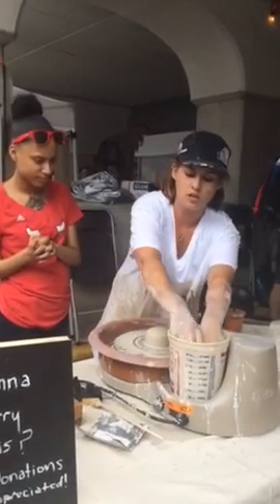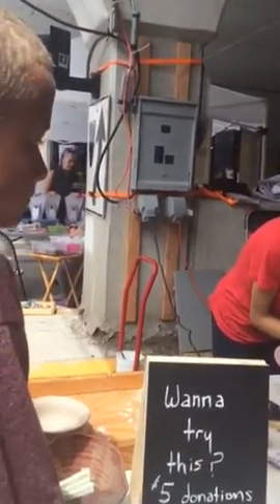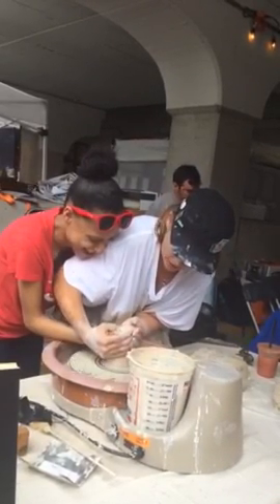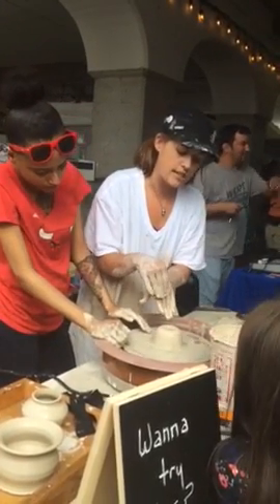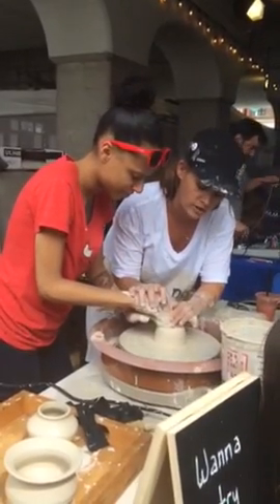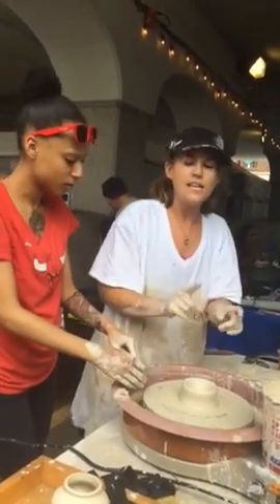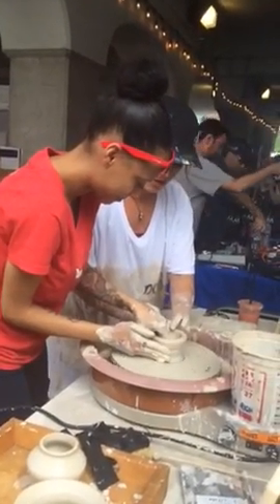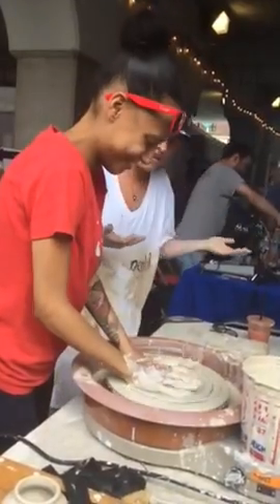Nodd Pottery Throwing Demo | Glenwood Ave Arts Fest 2016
Thanks to Diana Berek for capturing some of my time in the demo space--I had so much mud in my eyes, I didn't realize so many people were hanging around watching!